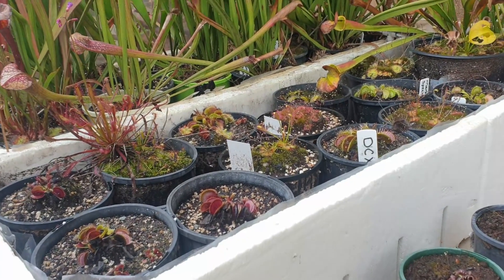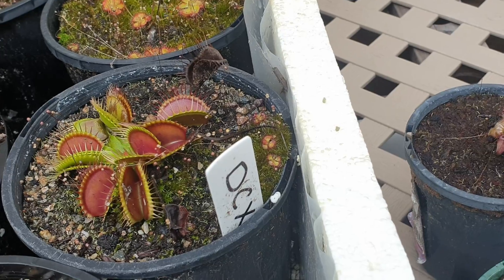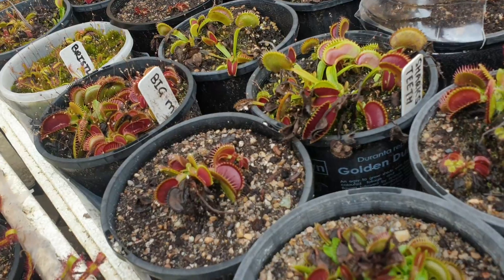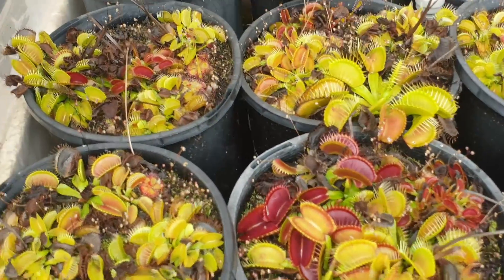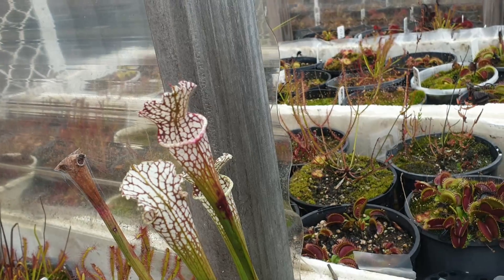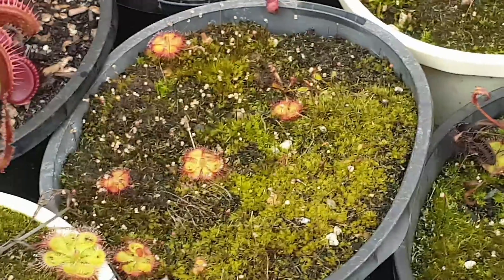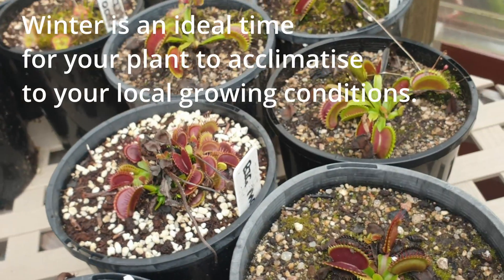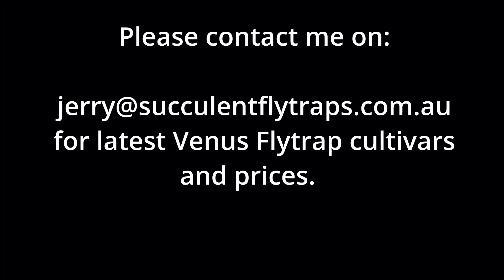Venus Flytrap Update April 2022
This is A Succulent Flytraps Venus Flytraps Update for April 2022 (I had to delete my previous upload since it was incomplete. thanks to my viewers for letting me know).
Wow what a growing season we've had here in Sydney Australia! With our La Nina producing copious amounts of rain and humidity we've had an incredibly wet and humid summer. The Venus Flytraps along with all the other carnivorous plants have really enjoyed the conditions. There's also been a lot of insects about especially house flies. Since I grow my carnivorous plants outside all year round its up to the plants to catch all the insects they need. and the plants have been catching a lot! The carnivorous plants at my nursery have really taken advantage of the smorgasbord of flying and terrestrial insects.
In this video I explore how the Venus Flytraps are looking at this time of year including other low lying carnivorous plants such as various species of Drosera (Sundews). I also include growing and care tips as I explore my nursery. Happy growing to you all!